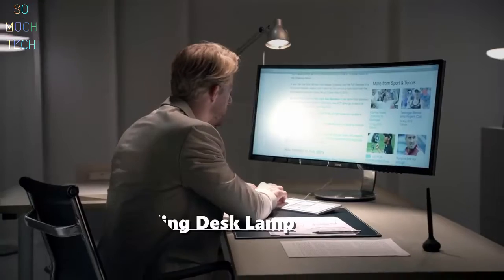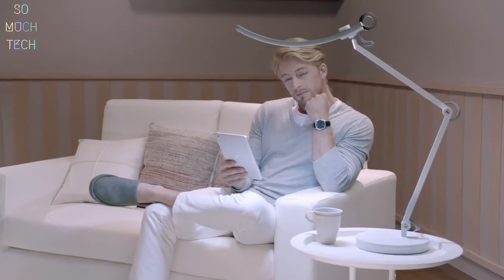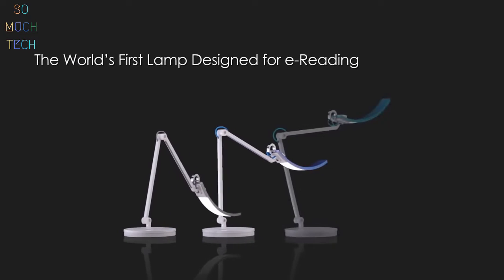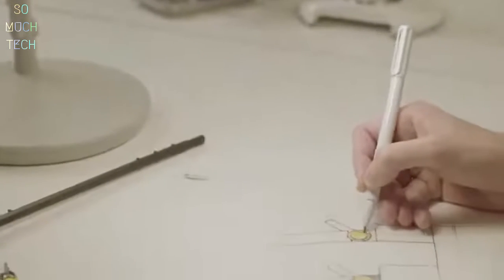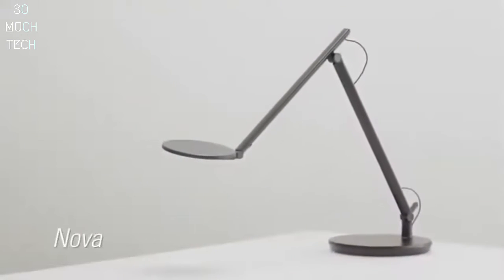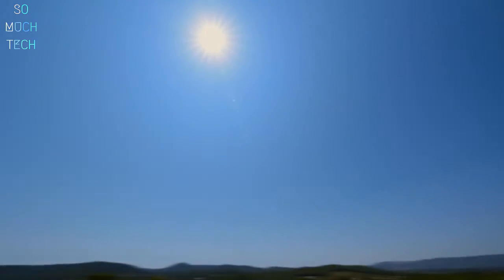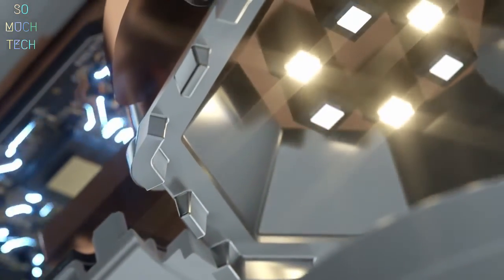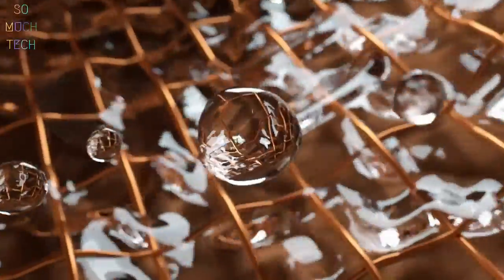Top 5 Desk Lamps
1. BenQ e-Reading Desk Lamp
2. Lepower Metal Desk Lamp
3. Humanscale Nova Task Light
4. Anglepoise 90 Mini
5. Dyson SolarCycle™ Task Light